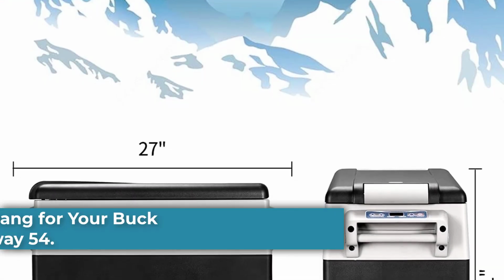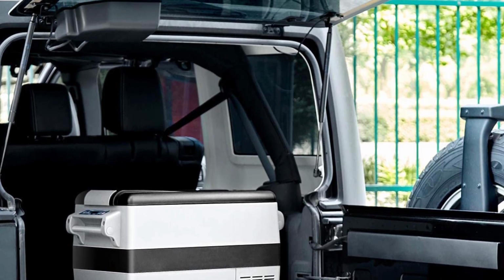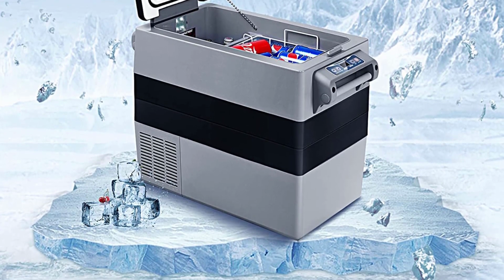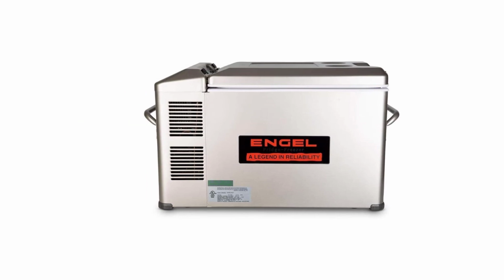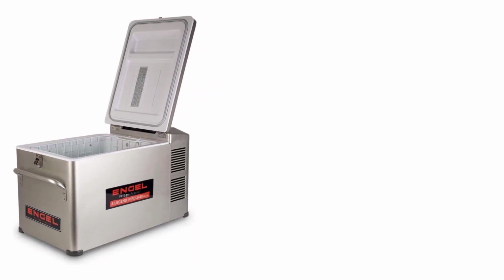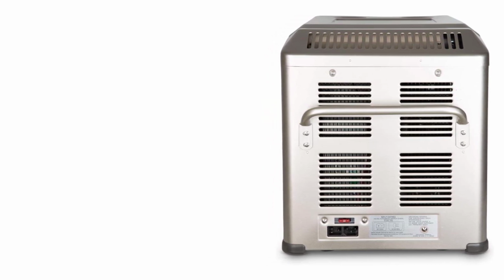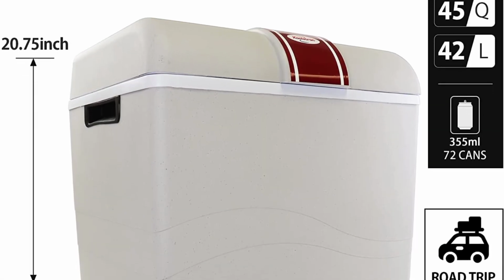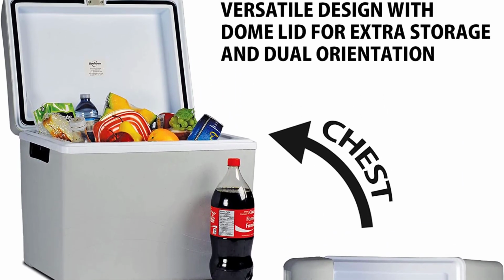Best Powered Coolers In 2023|| Top 3 Best Powered Coolers- Reviews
~ Product Link ~
1. Best Bang for Your Buck Costway 54.
2. Best for Energy Efficiency Engel Platinum MT35.
3. Best for Cooling and Heating Koolatron Portable 45.